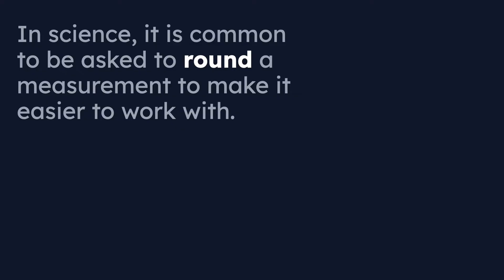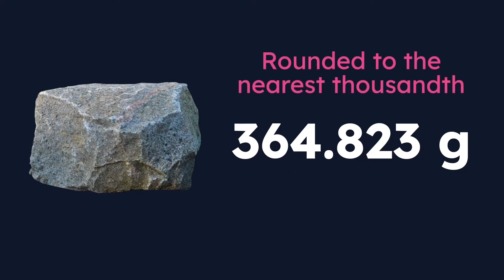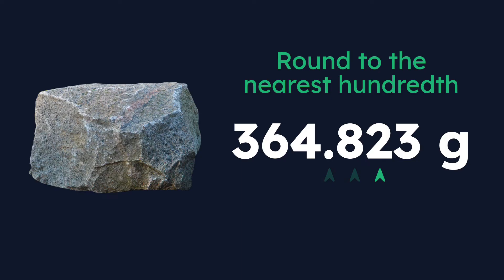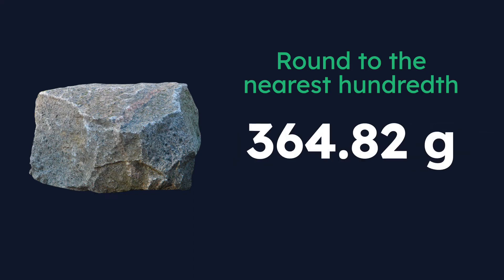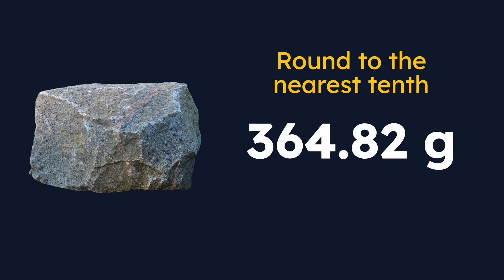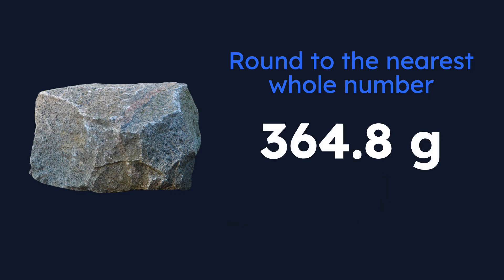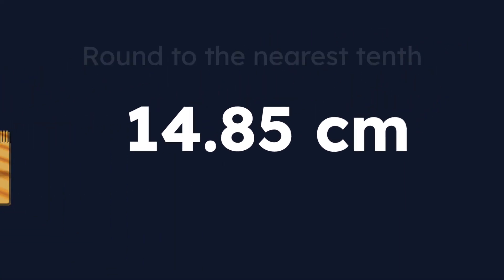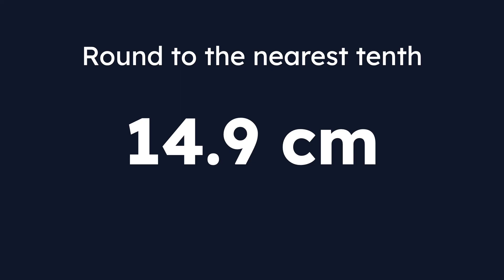Rounding Measurements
In this video, we complete a basic review of how to round measurements to various places.